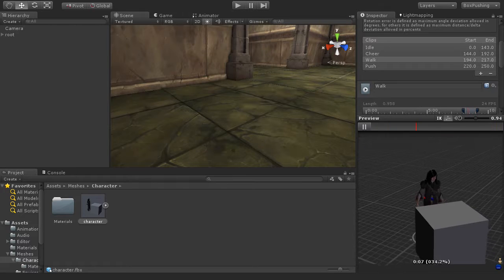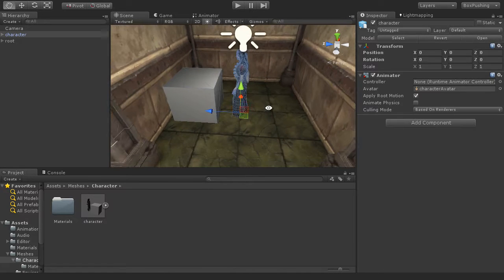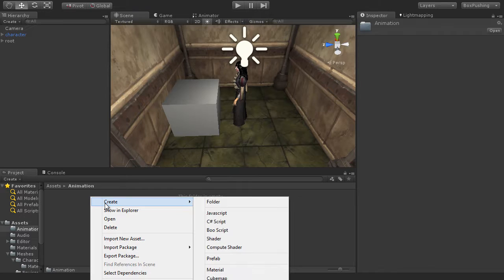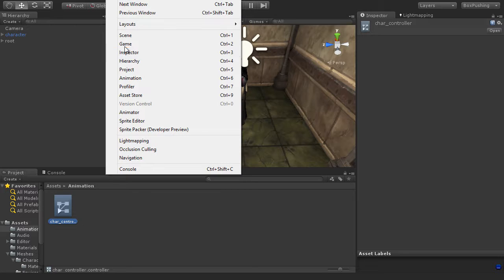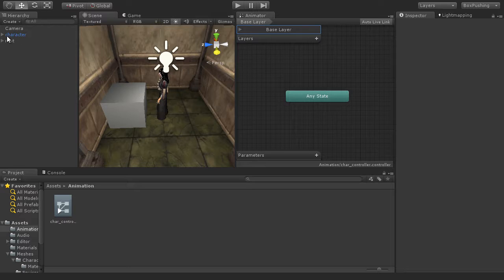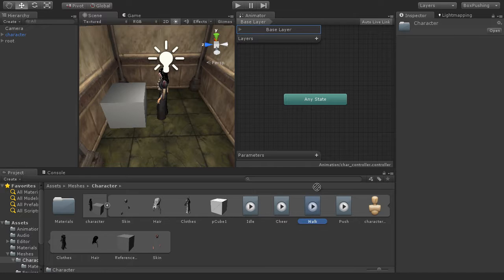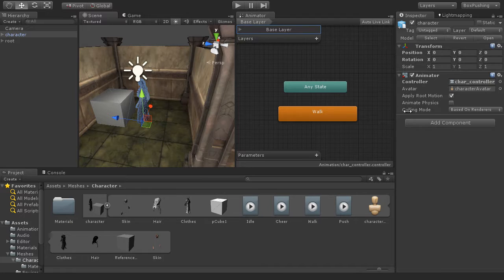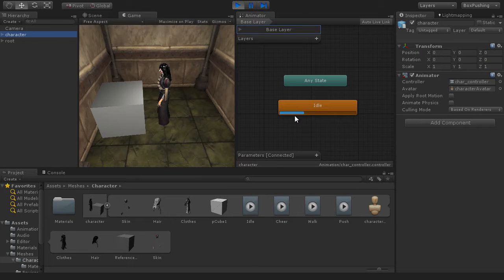Unity 3D State Machines tutorial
This is the part 9 of our 3D puzzle game development lesson. We will explore the State Machines in this tutorial. This walkthrough will help the student to learn and develop their own state machines in Unity 3D.